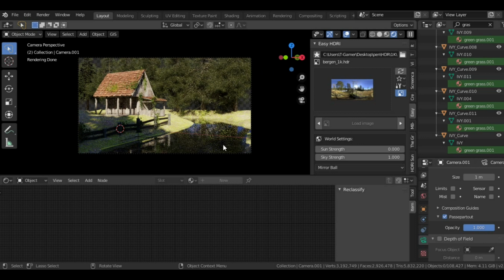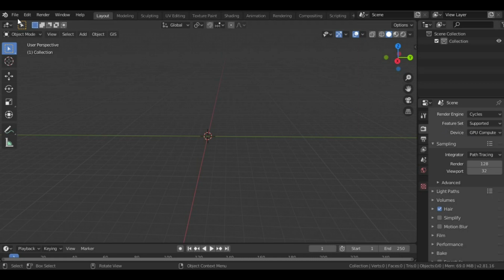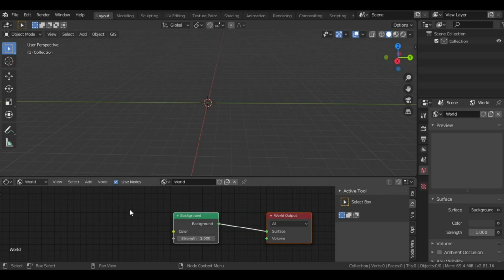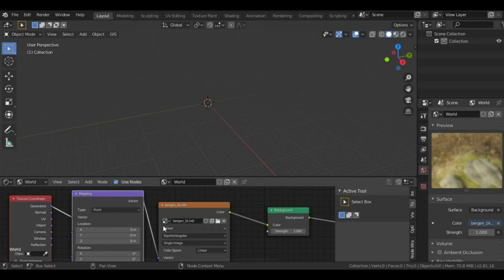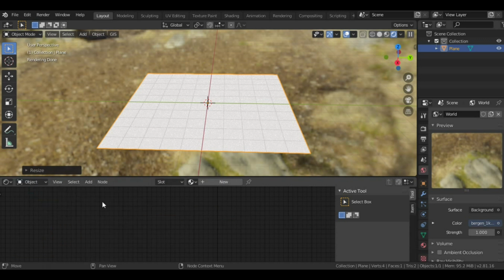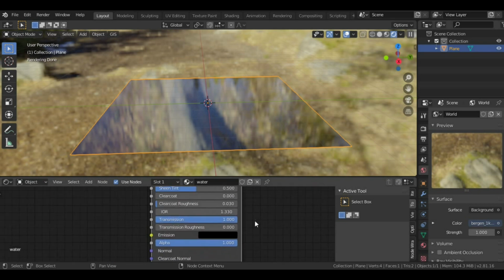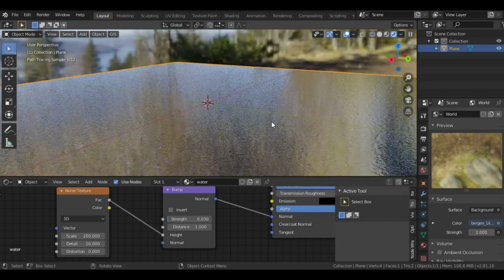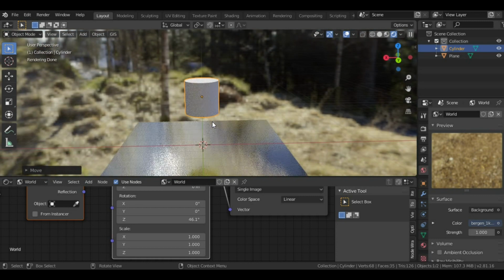How to make the water that I used in this scene in blender 2.81.